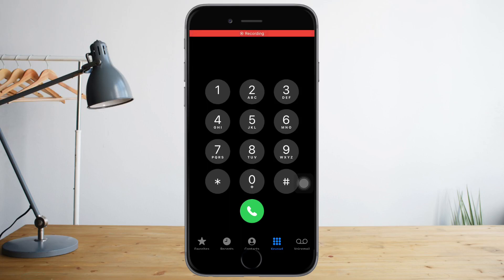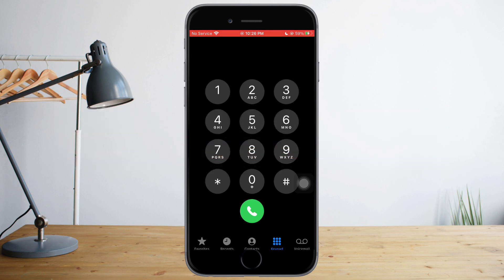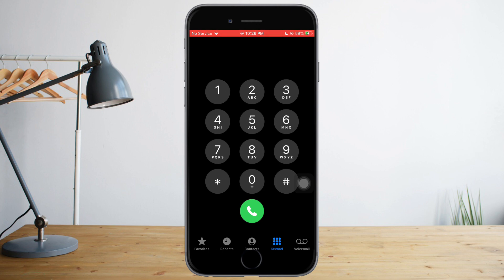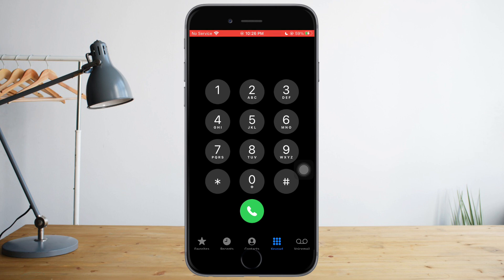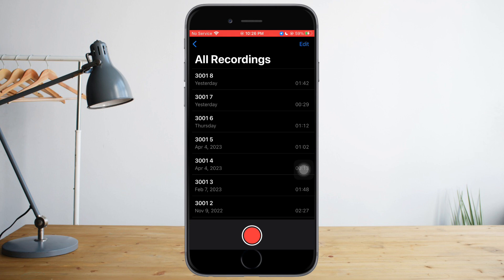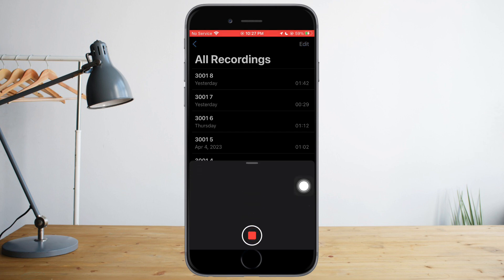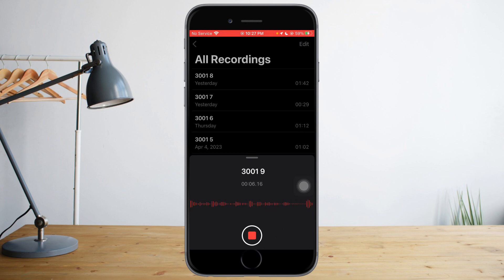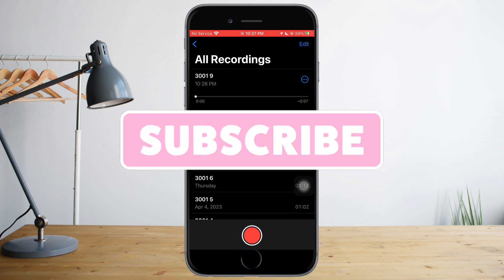How To Record Calls On iPhone (EASY)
In this video I'll show you How To Record Calls On iPhone. The method is very simple and clearly described in the video. Follow all of the steps & you will know how to record calls on Iphone.